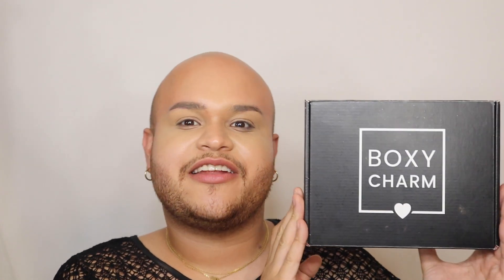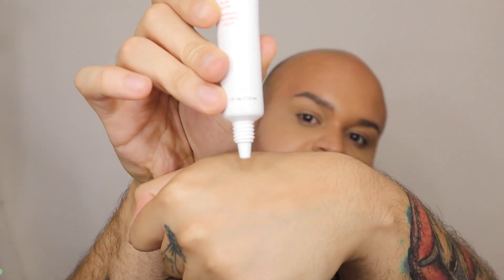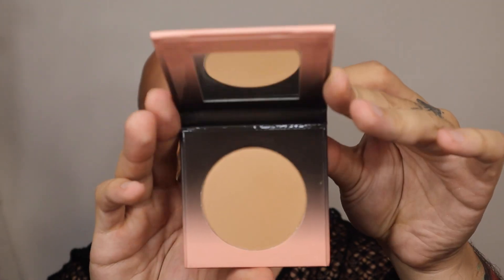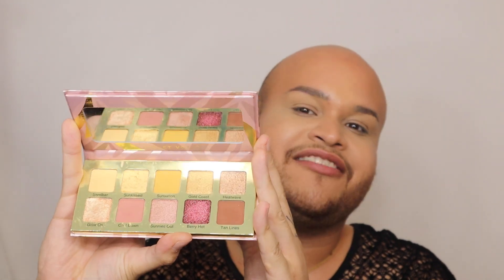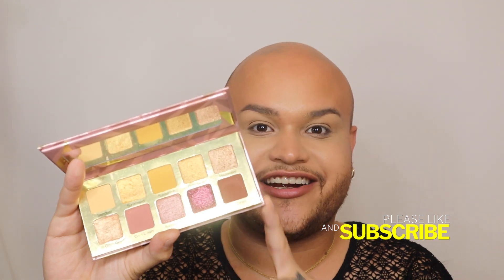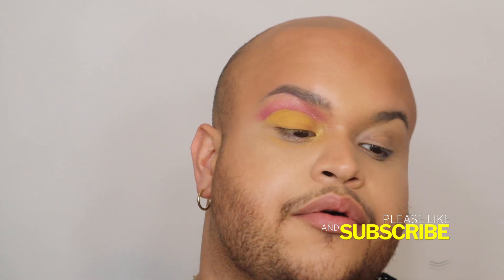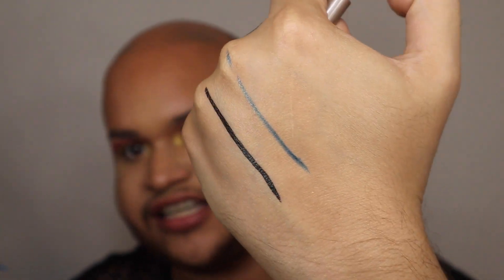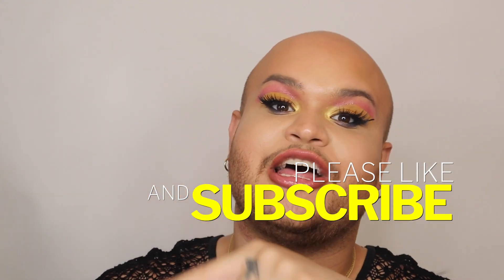BOXYCHARM JUNE 2O22 UNBOXING AND TRY ON 👀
Hola mis amores! itoday im unboxing my @BoxyCharm of june 2022 so i want it to share my opinion on the goddies i got!. let me know if you want more videos like this!?? i love my boxycharm community

FTC: this video is not sponsored neither i was paid or instructed to do it!🙂 I work for boxycharm but all opinions are mine!!!